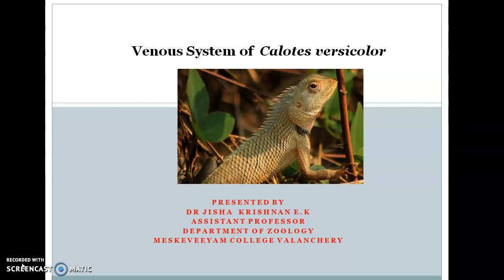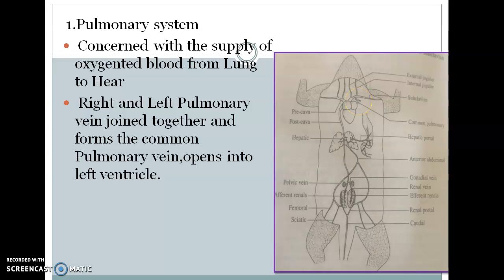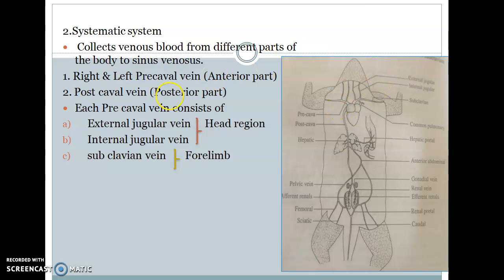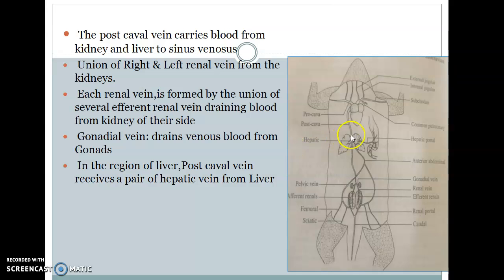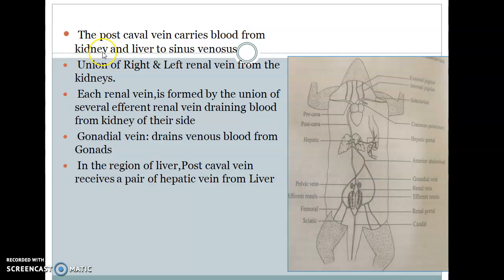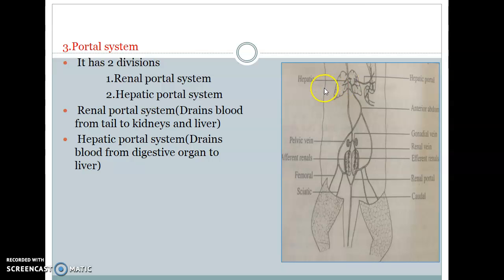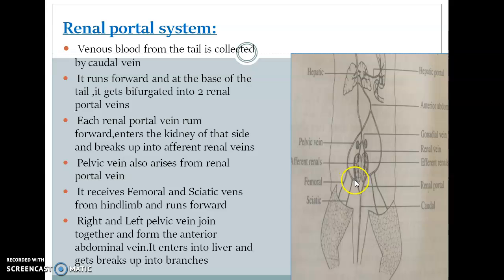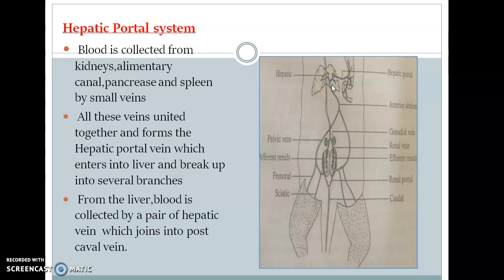Venous system of Calotes versicolor